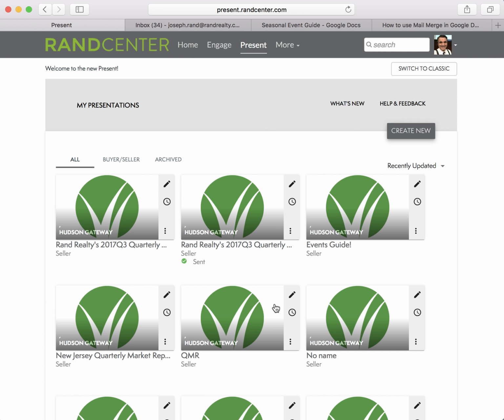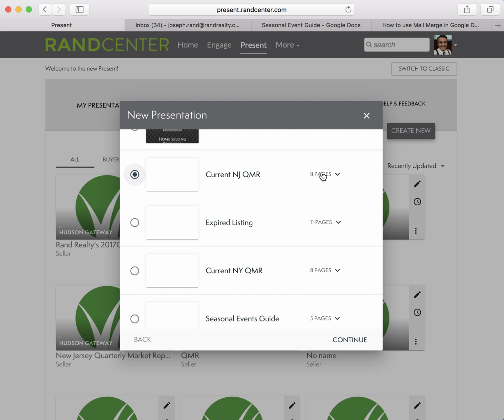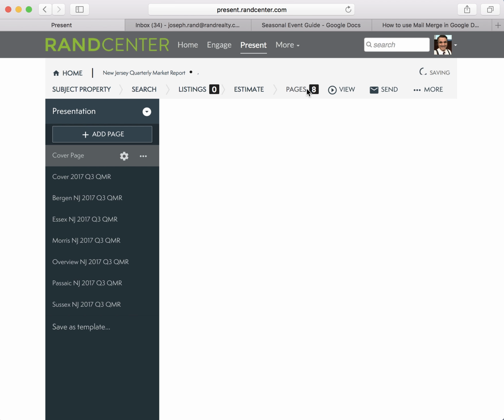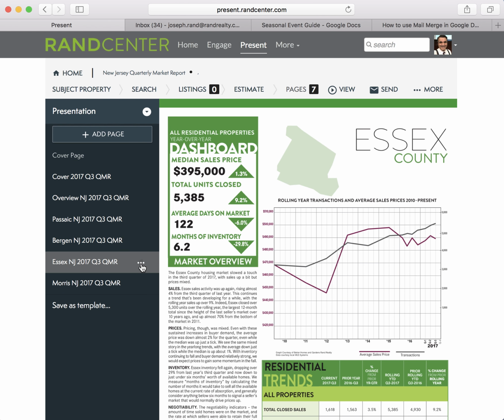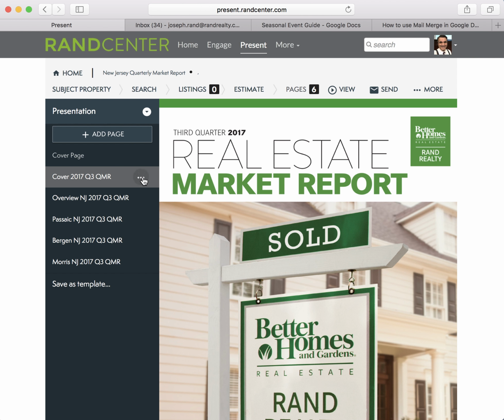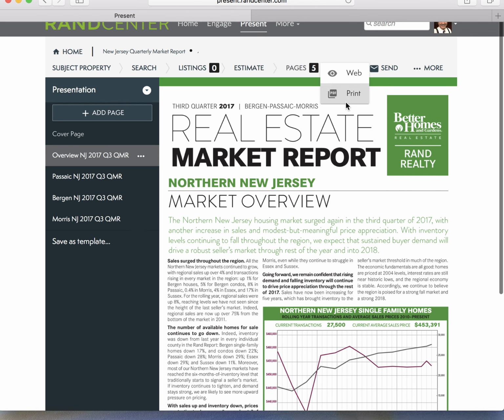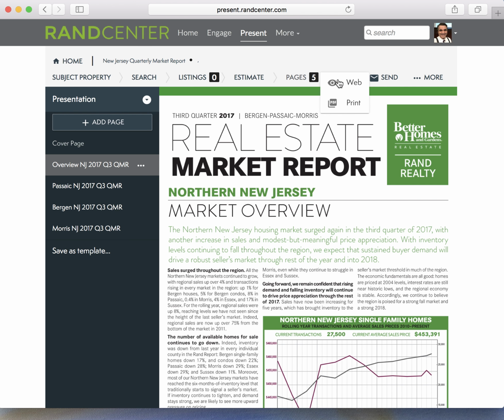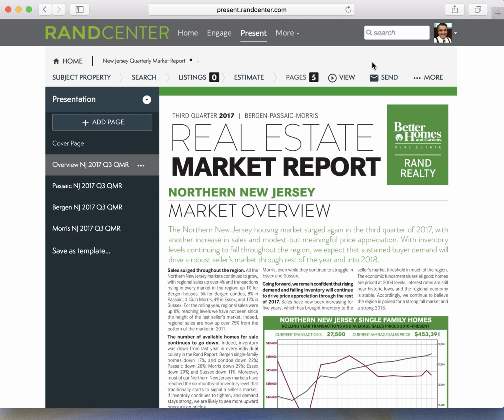How2 Create the QMR on Moxi Present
For Rand Realty Agents, a How2 video for "How to Create the Quarterly Market Report on Moxi Present."